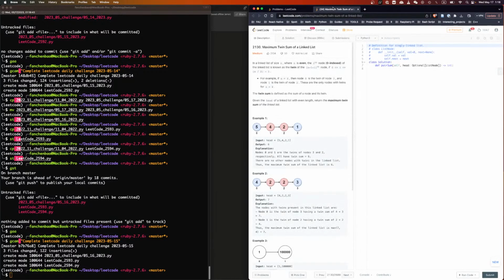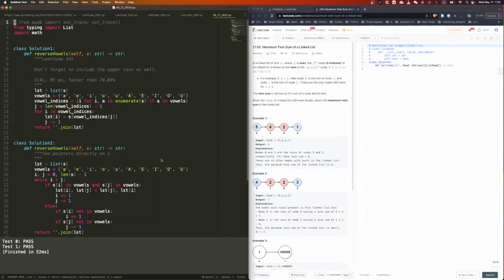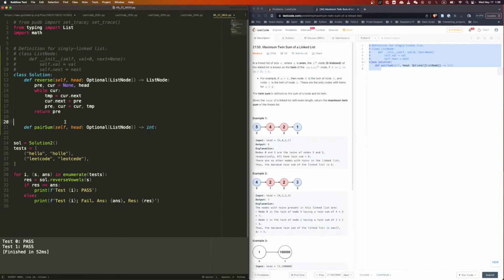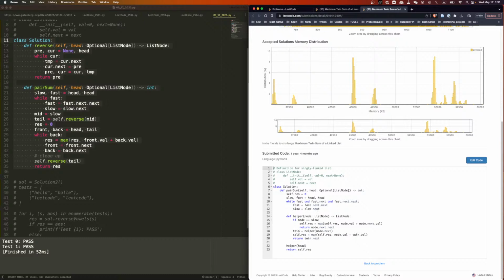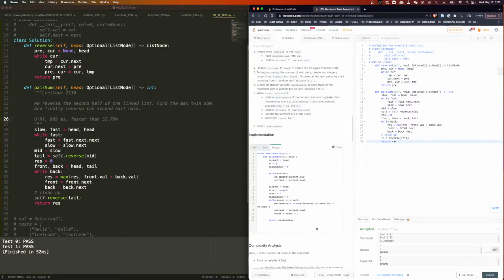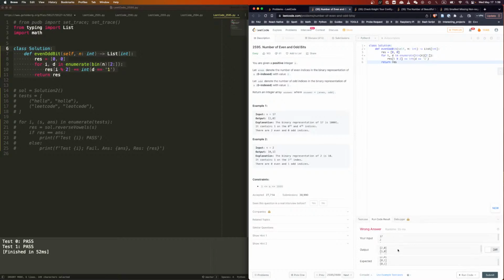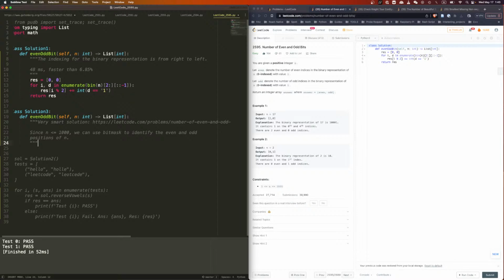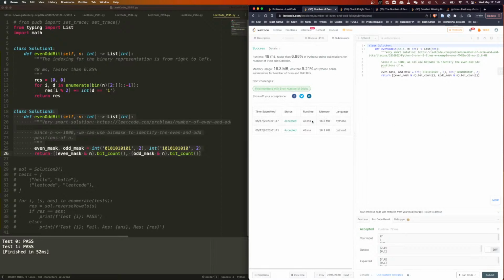2023-05-17 LeetCode 2130 & 2595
Aprendí alguna función nueva: bit_count()